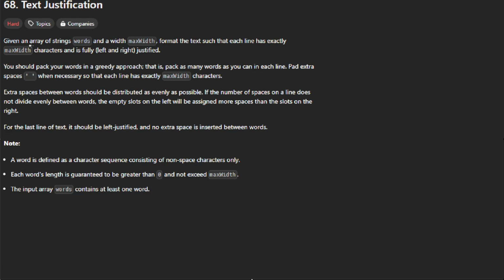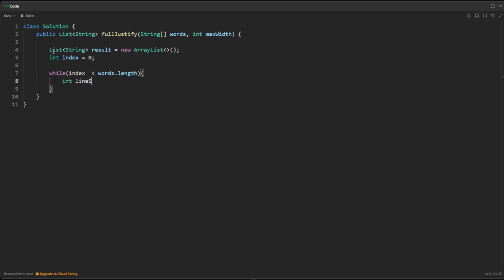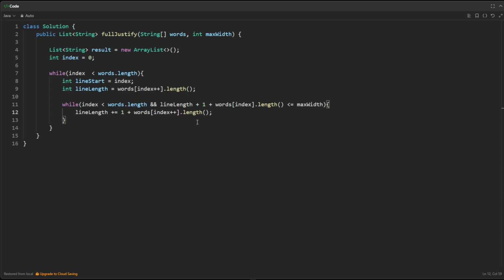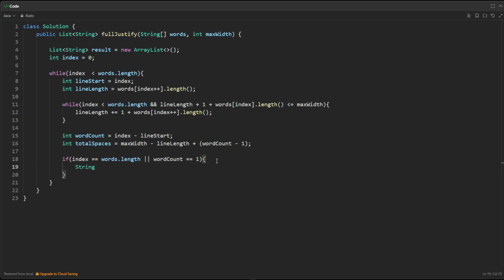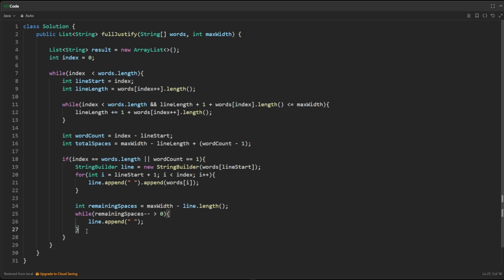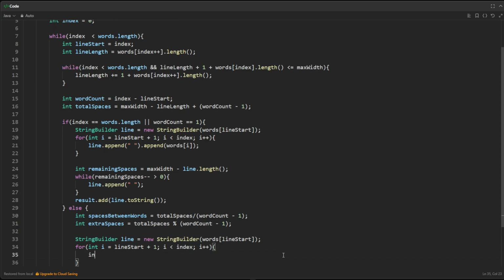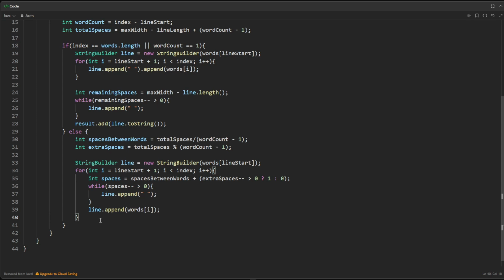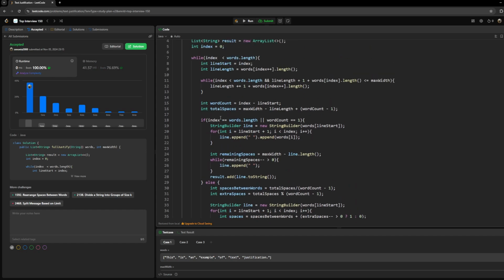LeetCode 68. Text Justification (Java)